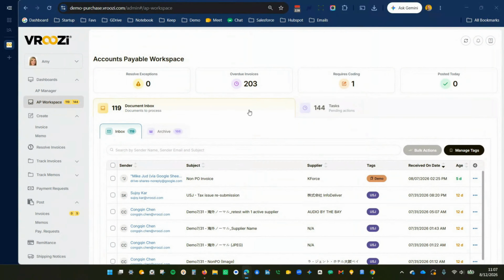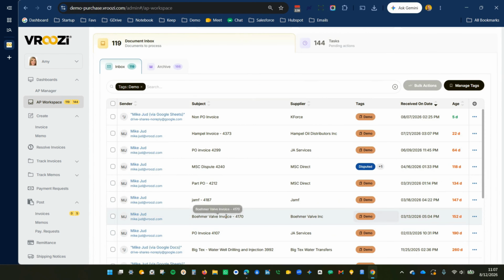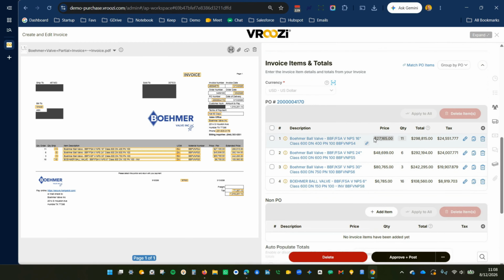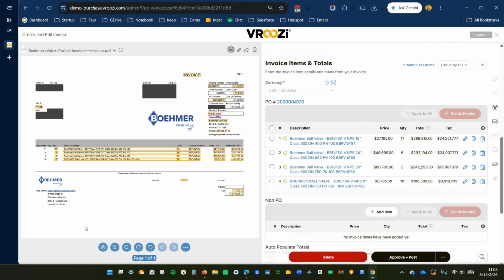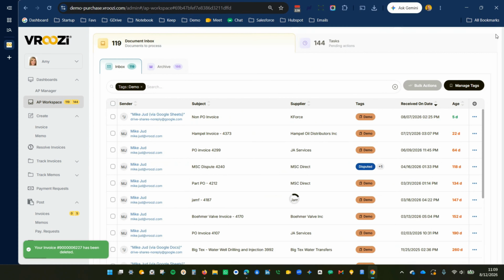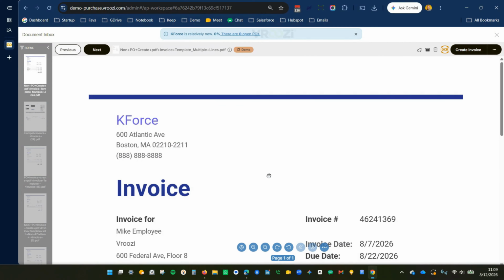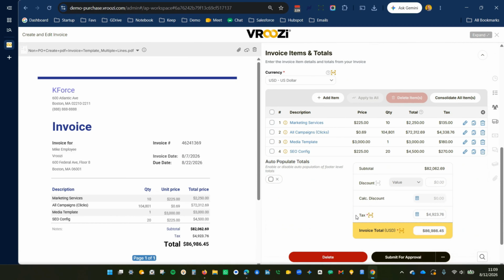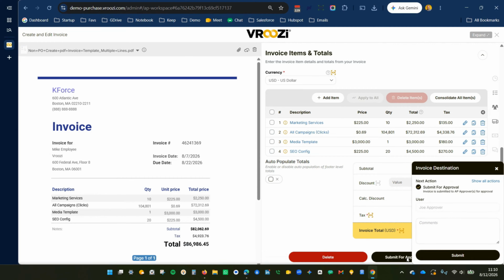Vroozi Accounts Payable Invoice Automation (APIA) | Demo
Still manually entering invoice data, matching invoice lines to purchase orders, and coding non-PO invoices? There’s a better way.

Vroozi Accounts Payable Invoice Automation uses AI to automate invoice capture, data extraction, PO matching, accounting coding, approval routing, and invoice processing, helping AP teams reduce manual work and process invoices faster.

In this demo, see how Vroozi handles both PO and non-PO invoices. AI reads incoming invoices, extracts critical data, matches invoice lines to the correct PO lines, identifies potential PO relationships, and uses transaction history to help code non-PO spend.

Instead of processing every invoice manually, AP teams can focus their attention where it matters most: exceptions.

🔎 What You’ll See in This Demo:

✅ AI-powered invoice capture from emailed PDFs
✅ Automatic extraction of invoice and line-item data
✅ Intelligent matching of invoice lines to PO lines
✅ Confidence levels for AI-generated matches
✅ Checks to determine whether an invoice should be PO-backed
✅ Line-level spend capture for non-PO invoices
✅ Accounting coding based on historical transactions
✅ Configurable approval routing
✅ Less manual work for AP processors

Traditional invoice processing requires AP teams to read documents, enter data, search for purchase orders, match individual lines, determine accounting codes, and chase approvals. Vroozi applies AI and automation across those steps to improve processing speed, accuracy, spend visibility, and control.

What is accounts payable automation?
Accounts payable automation uses software, AI, and workflows to digitize invoice receipt, data capture, validation, matching, coding, approvals, and downstream processing with fewer manual touchpoints.

What is AI-powered invoice processing?
AI-powered invoice processing uses artificial intelligence to understand invoice content, extract relevant information, identify relationships to purchasing data, and automate tasks that traditionally require AP staff.

How does Vroozi capture invoice data?
Vroozi AI reads invoice content and extracts information such as supplier details, invoice dates, taxes, PO references, line items, and other invoice data without requiring AP users to rekey it manually.

Does Vroozi require invoice templates?
Vroozi’s AI-driven approach reads the content of the invoice rather than requiring AP teams to build and maintain a fixed template for every supplier invoice layout.

How does Vroozi process PO invoices?
Vroozi connects invoices with purchasing data and can intelligently match individual invoice lines to the appropriate PO lines. This is especially valuable for purchase orders containing many similar or detailed line items.

How does Vroozi handle non-PO invoices?
Vroozi first checks whether an invoice may relate to an existing PO. When it is truly non-PO, AI extracts the invoice details, captures the spend at the line level, applies accounting information based on historical patterns, and routes the invoice for approval according to business rules.

What types of invoices can Vroozi process?
Vroozi supports PO and non-PO invoice workflows across multiple invoice intake methods, including invoices received electronically, PDF invoices, emailed invoices, and invoices submitted through supplier workflows such as the Vroozi Supplier Portal.

What is three-way matching in accounts payable?
Three-way matching compares the purchase order, goods receipt, and supplier invoice to verify that what was ordered, received, and invoiced aligns before an invoice moves forward for payment.

How does AI help with invoice coding?
For invoices without PO accounting information, AI can use historical transaction patterns to help determine how spend should be categorized and coded, reducing repetitive work for AP processors.

How does AP automation reduce manual work?
AP automation reduces tasks such as invoice data entry, PO searching, line matching, coding, and approval routing. This allows AP teams to concentrate on discrepancies and exceptions instead of manually touching every invoice.

Can Vroozi work with existing ERP systems?
Yes. Vroozi is designed to work with ERP and financial systems so organizations can automate procurement and AP workflows while maintaining the accounting and transactional data required by their existing environment.